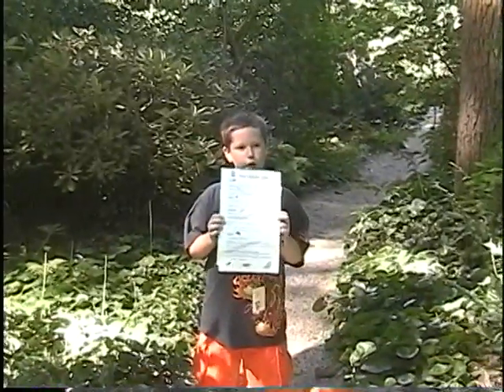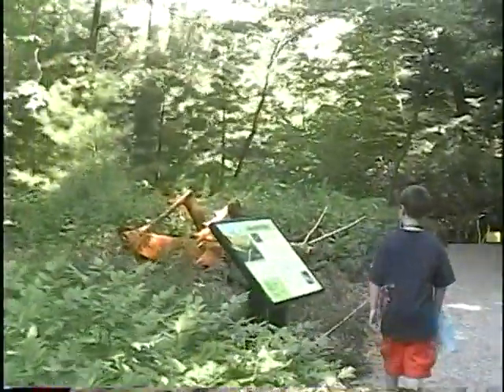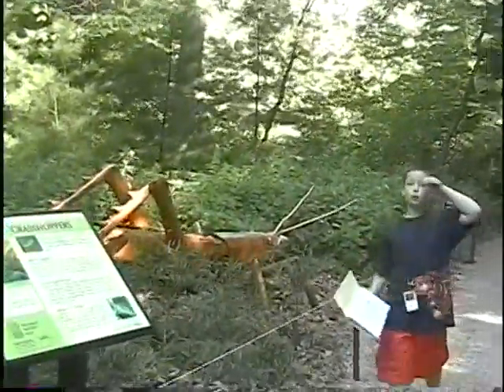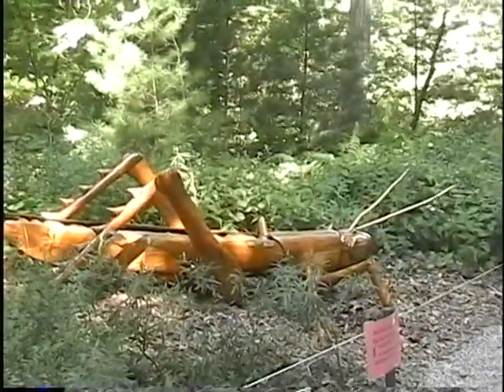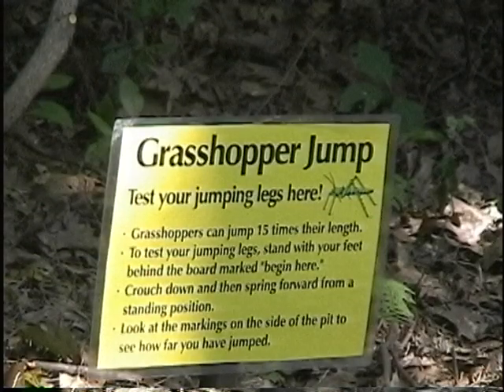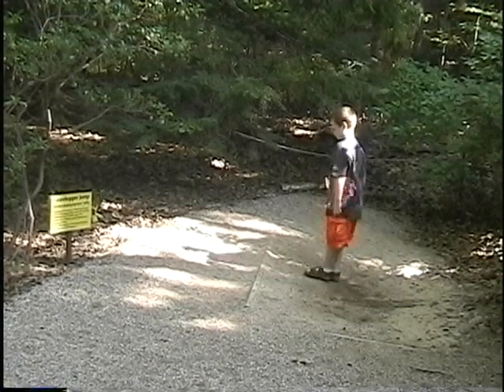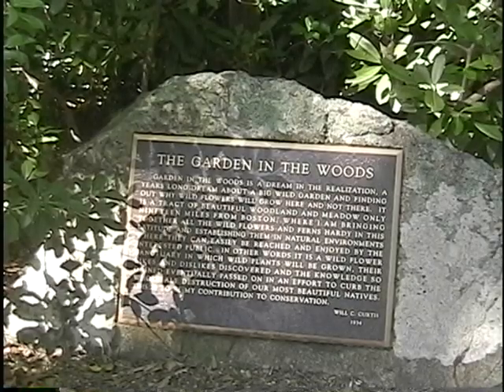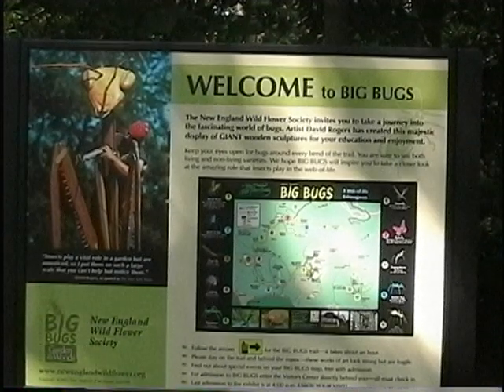Jeremy Big Bugs Tour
I was so cute a few years ago =).

This video is of me when I was younger giving a tour of the Big Bugs
exhibit for a TV show (my mom's). Hope you like!